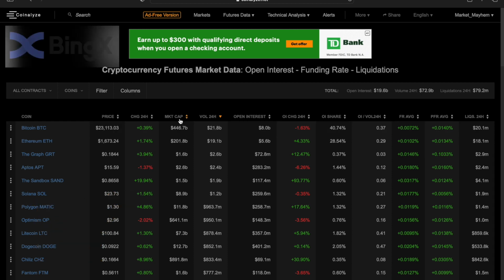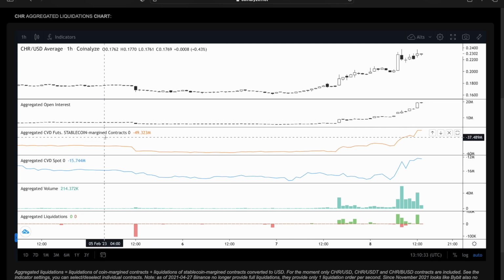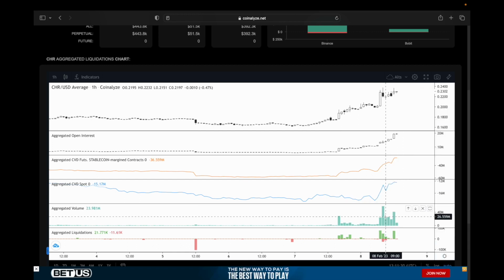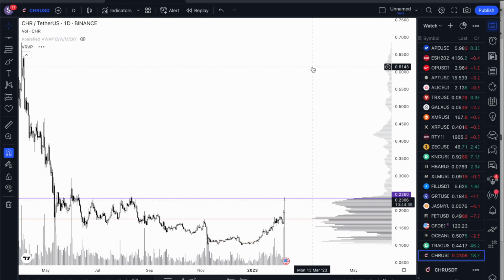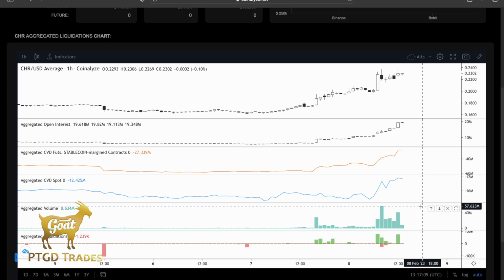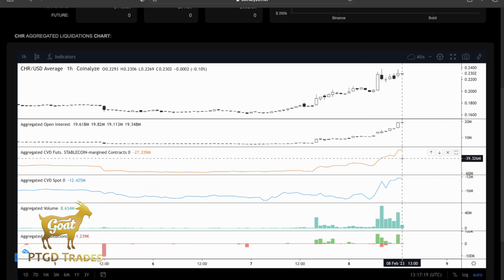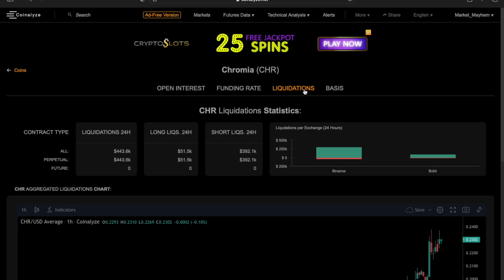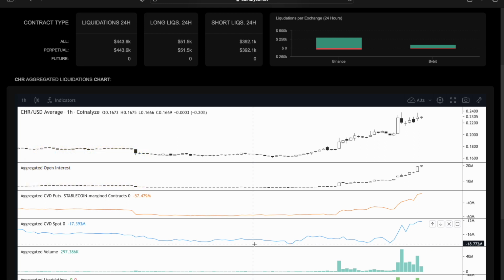Using Free Data to Improve Crypto Trading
And Join us on BingX